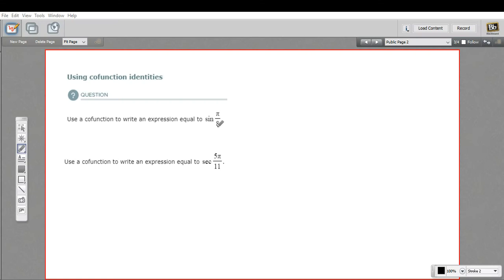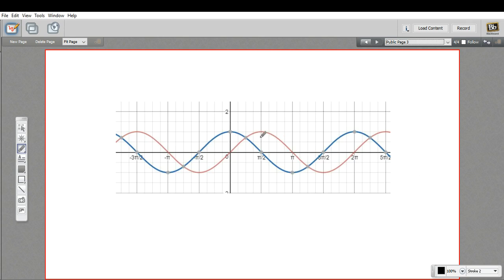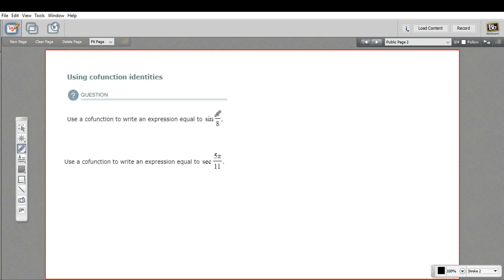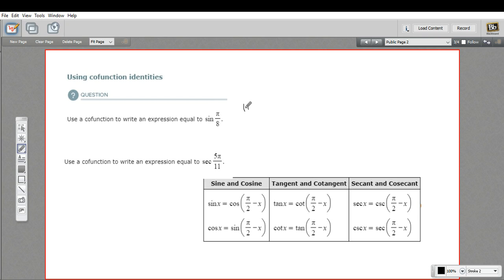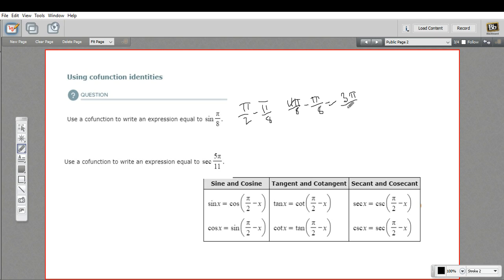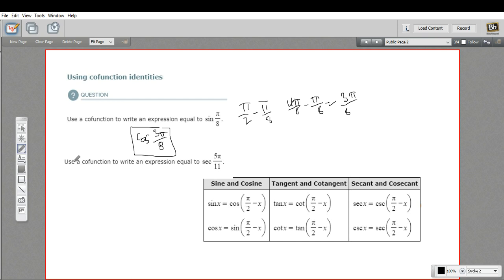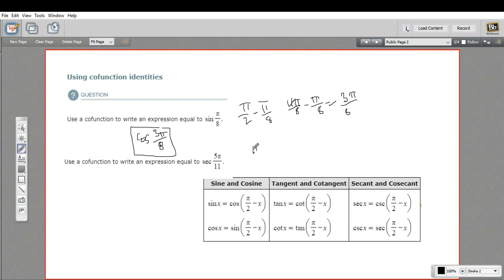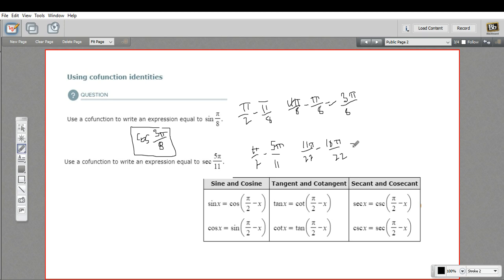Using cofunction identities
How to use trigonometric cofunction identities